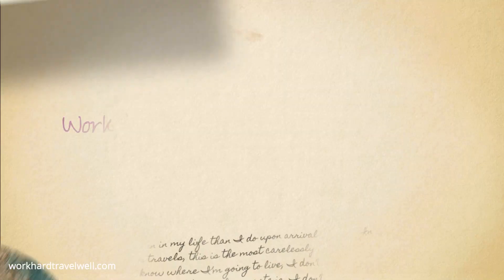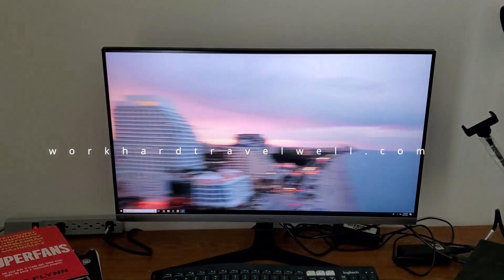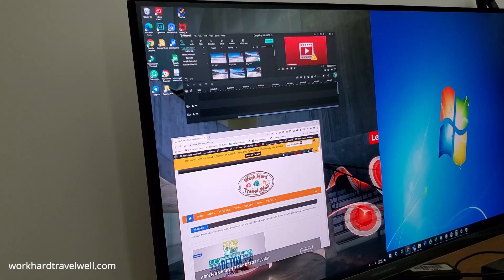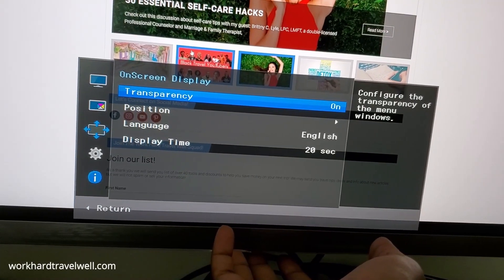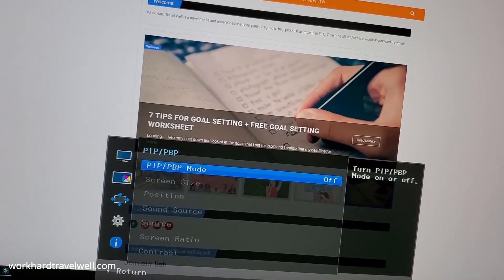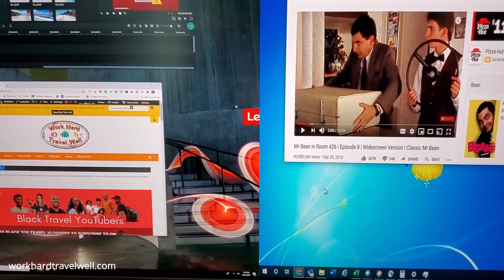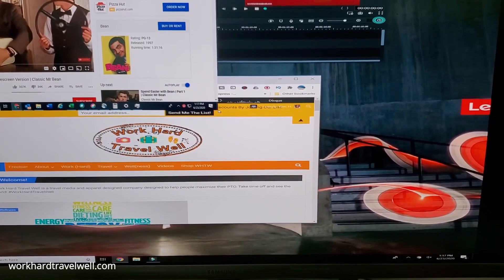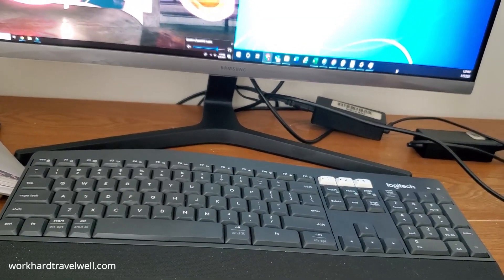Samsung UR55 Review | How to Tilt the Samsung UR55 Monitor| Samsung u28r550| U28R550UQNX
If I helped you tilt the Samsung UR55 please consider sending me a virtual tip
30 days into owning a Samsung UR55 / u28r550/ UR55/lu28r550uqnxza|U28R550UQNX  4k UHD Monitor! Here's my tech review of the Samsung UR55 4K IPS monitor and how I navigate and set it
up. @SamsungUS  @SamsungElectronicsNewsroom

As a bonus, I will show you how to use on keyboard and mouse for PBP with 2 sources!

I talk about how to tilt the Samsung u28r550 monitor at around  4:11
Be gentle and make sure your monitor and base are secure. I am not responsible for issues with tilting.

The lu28r550uqnxza/ U28R550 Monitor is available at Best Buy for 349.99
new and used and on Amazon (US) used
4K UHD Display
AMD FreeSync
60Hz Panel Frame Rate Frame Rate
Filmed with a Samsung Note 10! After the Samsung Unpacked event, I look forward to adding more Samsung electronics!

Comment with any questions you have below!